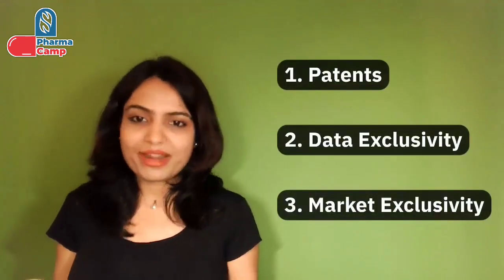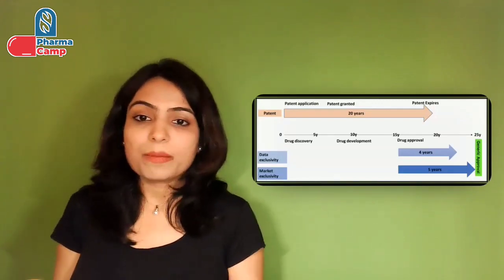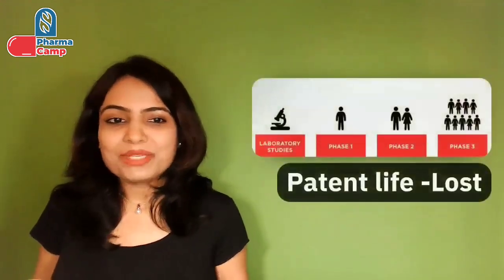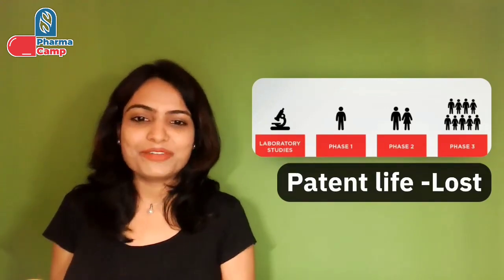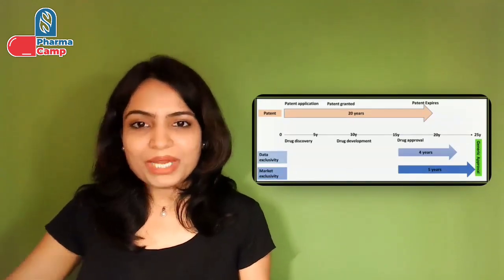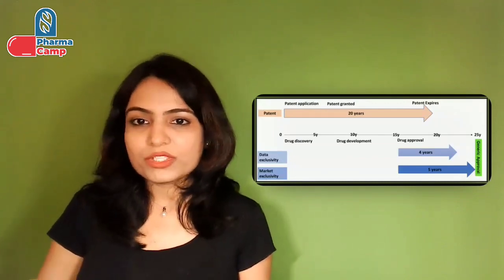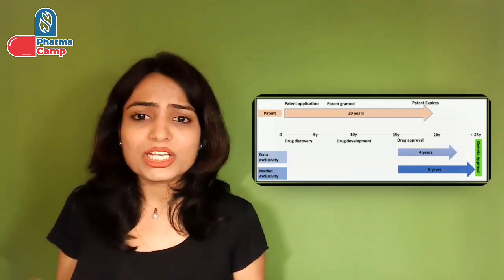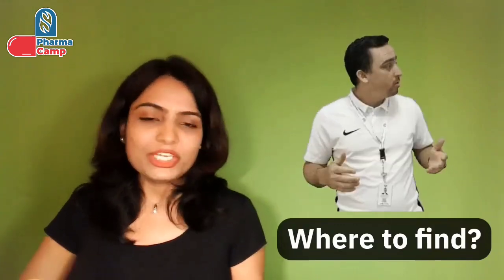Regulatory Shorts#7 | Patent vs Data Exclusivity vs Market Exclusivity | Drug Regulatory Affairs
In this video, we will discuss Patent vs Data Exclusivity vs Market Exclusivity.

LinkedIn Articles on various Regulatory Topics:

1. Regulatory Pathways for Expedited Access of Medicines

2. Step-wise Regulatory approach for the Paediatric drug Development

3. Designing the Global Regulatory Strategy for the Development of Orphan Medicinal Products

4. Step wise approach for the Quality Risk Management (QRM) in pharmaceutical industries

5. Step-wise regulatory approach for the assessment of process related impurities in biological products

6. Step-wise approach for sterilisation package preparation in regulatory dossiers for biologicals and other liquid sterilised products

7. Step-wise approach for regulatory risk assessment of adventitious agents in biologicals products

8. Five Step Approach to Assess the Equivalency Requirements of Topical Products